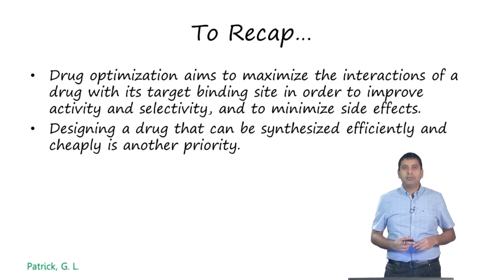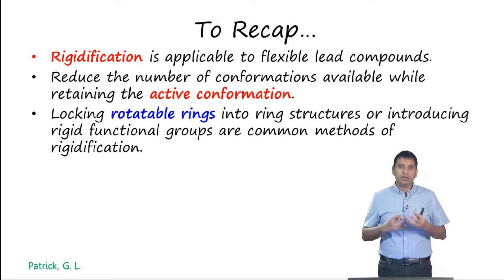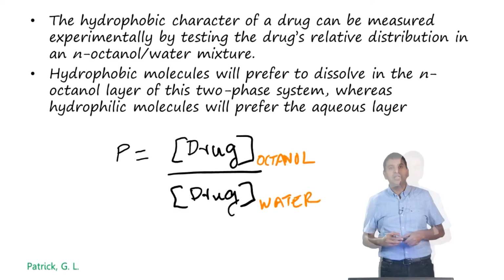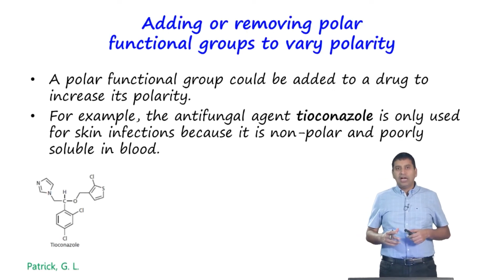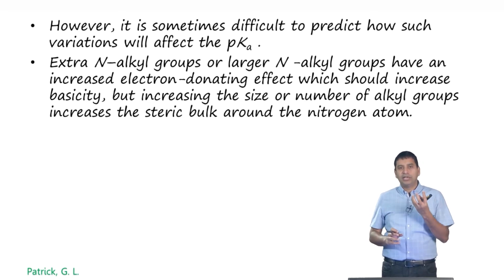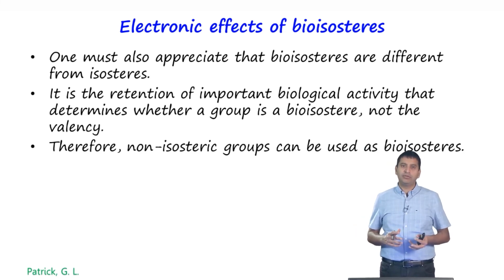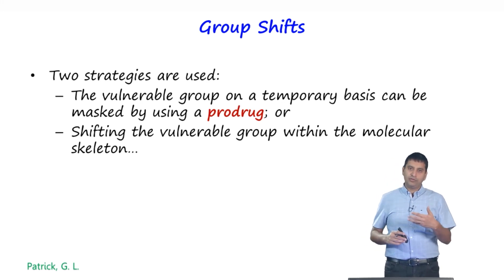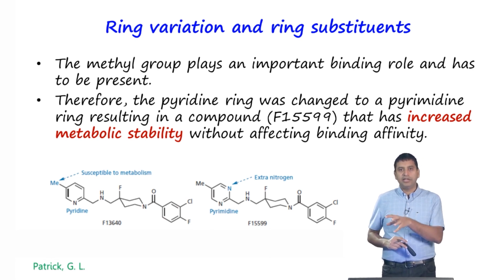Optimizing Access to the Target